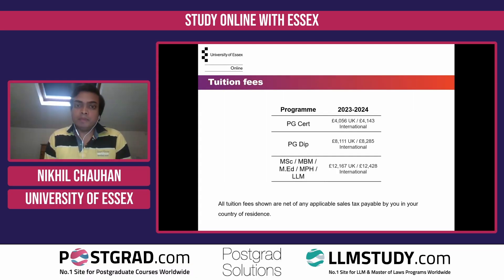Essex Social 2